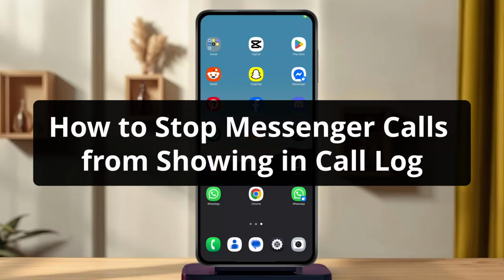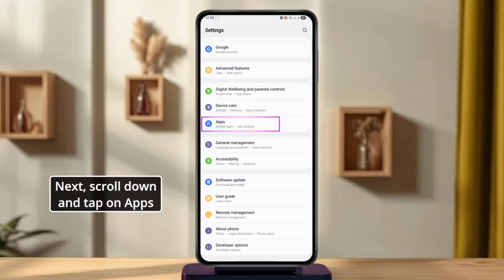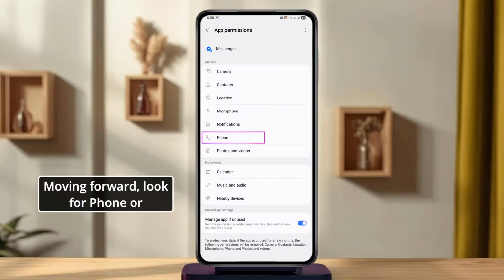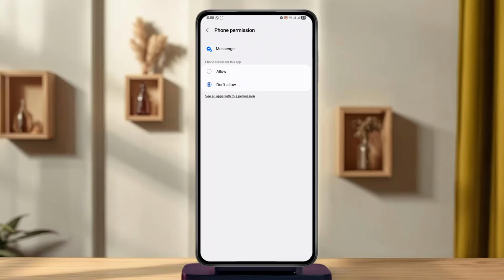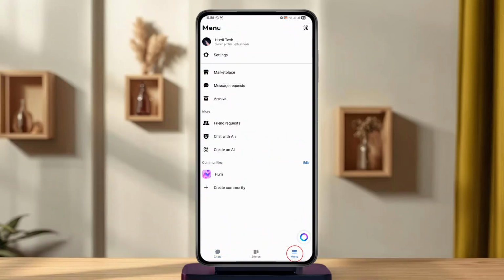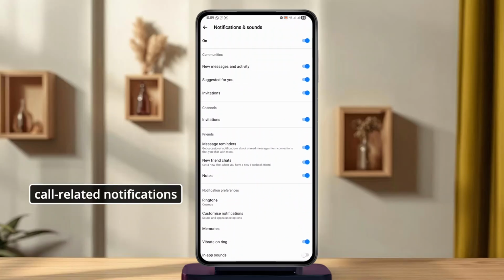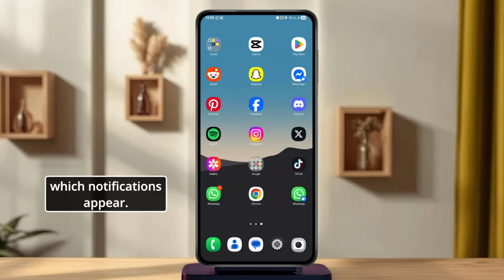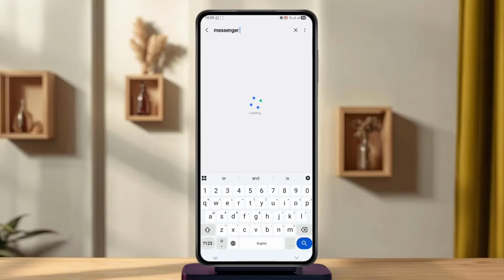How to Stop Messenger Calls from Showing in Call Log on Android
Learn how to stop Messenger calls from showing in your Android call log in this step-by-step tutorial. Whether you want to protect your privacy, prevent Messenger call notifications from appearing, or customize your Android call history, this video will guide you through all the settings you need.

In this video, you'll discover how to adjust Messenger app settings to stop call history tracking. You'll also learn how to manage your Android call log privacy and prevent Messenger calls from appearing in your phone's call history.

Timestamps:
0:00 Introduction
0:30 Adjusting Messenger Privacy Settings